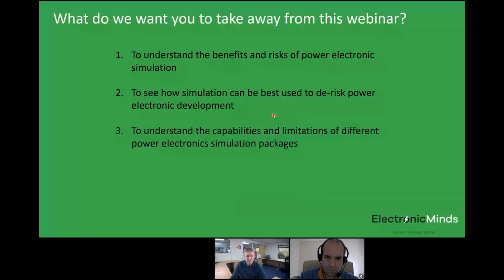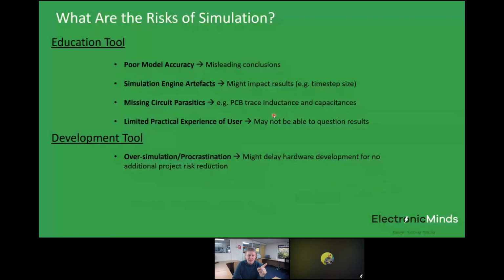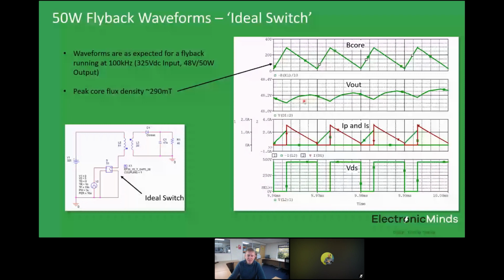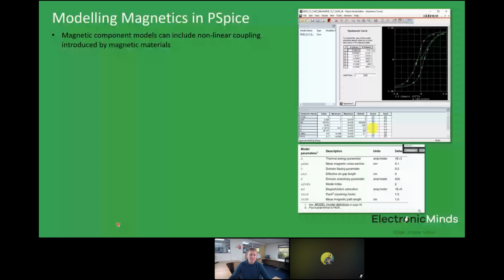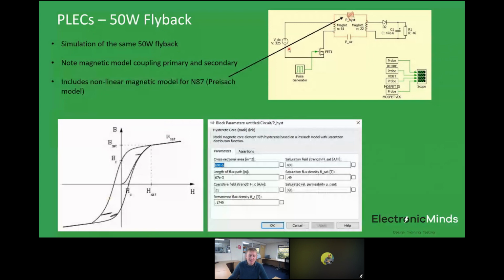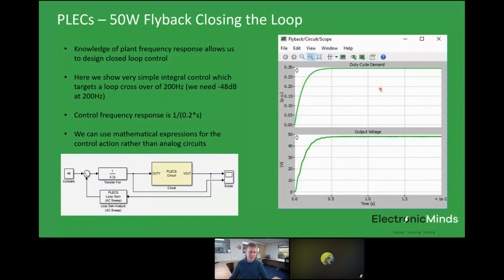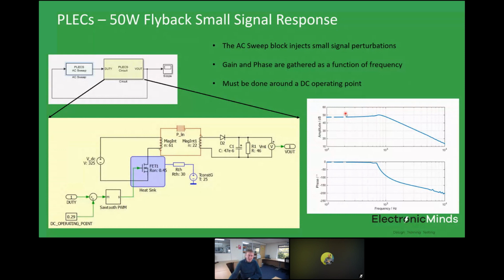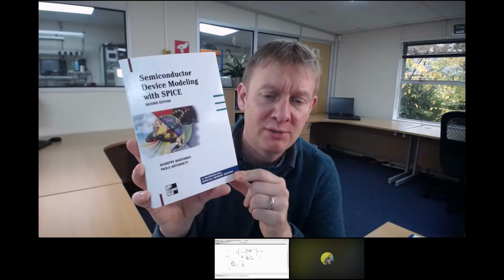Powerful Knowledge 13 - Simulation in power electronics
Simulation is a very powerful tool to help de-risk the development of power electronic systems. However, the value of simulation output depends on the quality of the models used and the ability of the user to understand how simulation tools can be used to best effect.

In this episode of 'Power Knowledge,' we outline some of the tools used in power electronics development with examples of pspice and PLECs. PLEC's is our most used tool for power electronics design and in this video we show some details of using it to model a 50W flyback converter including thermal and magnetic domains.